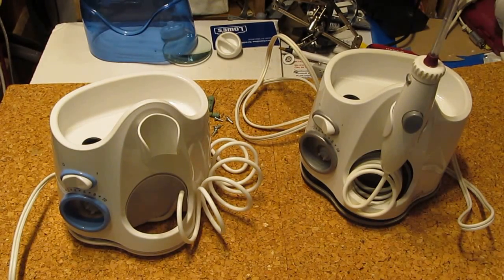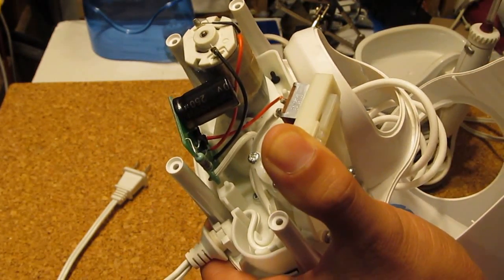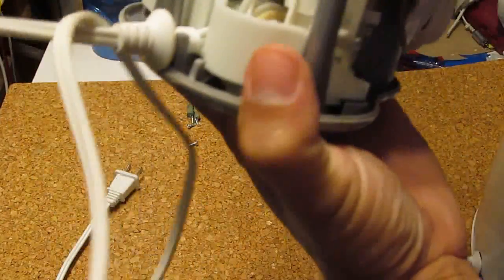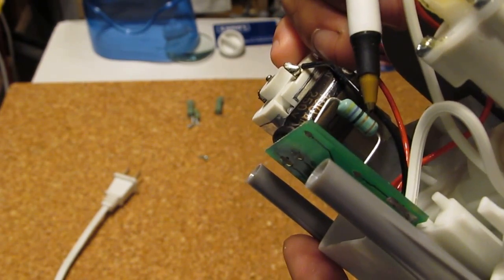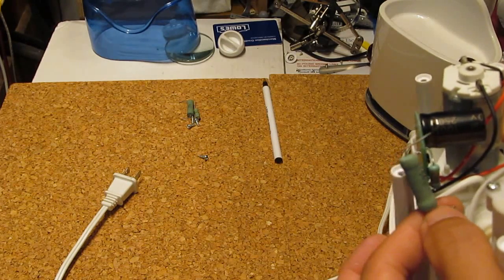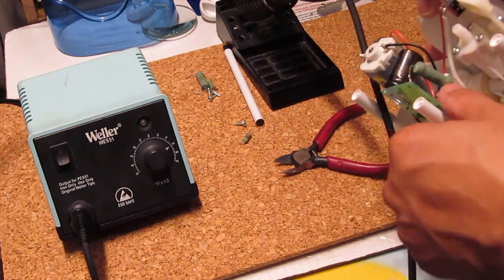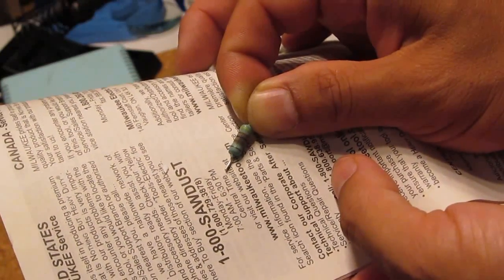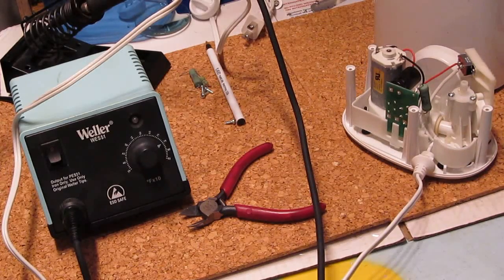Waterpik water floss repair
How I fixed my waterpik. This waterpik is made for 110V AC (North America). Someone inadvertently plug it into a 220V AC outlet and burns out the resistor inside the circuit board. All I did was to replace a new resistor and it works like a charm. The newer resister is bigger in physical size but it would still work (the bigger size can even handle more Amps).
The new resistor also has more Ohms value (56 Ohms instead of 47 Ohms). But the Ohm value is close enough to be insignificant.